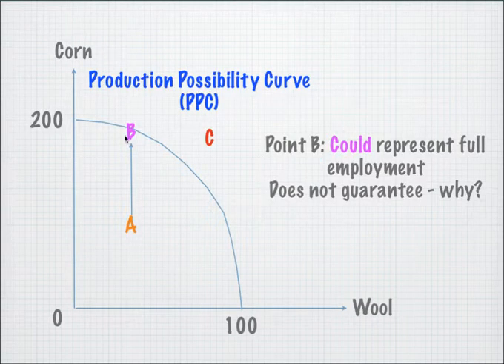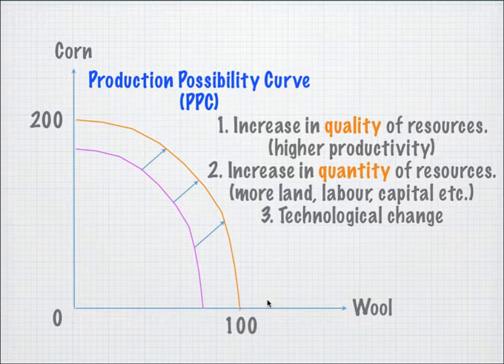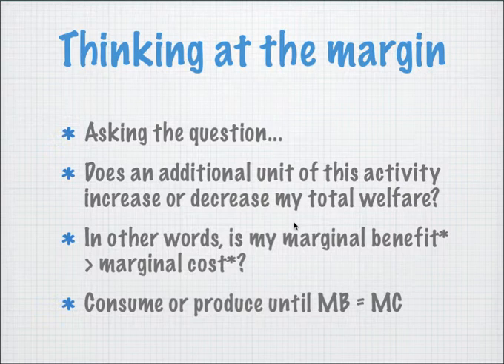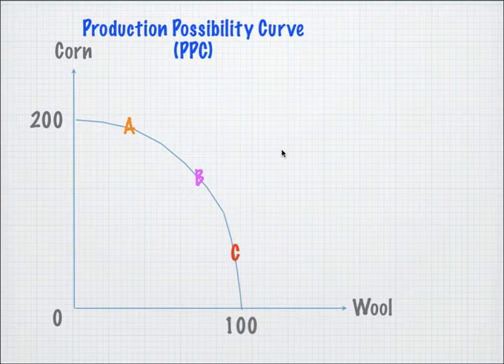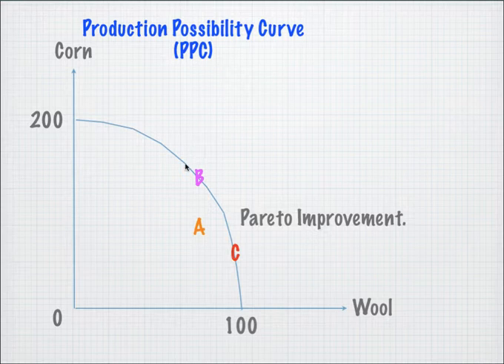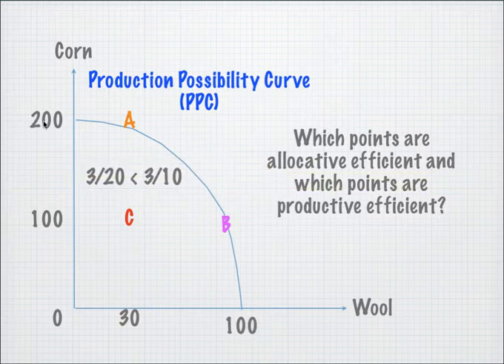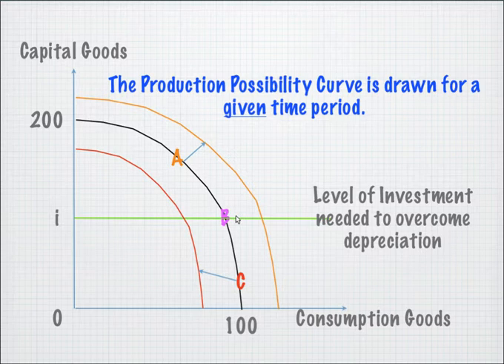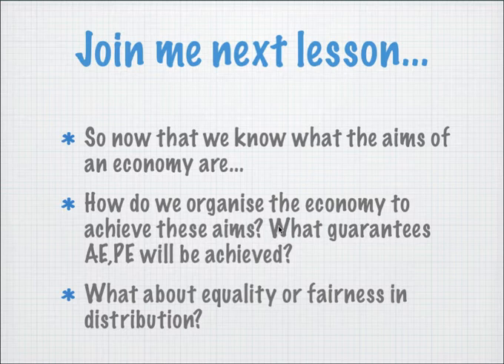Learning Economics from Diagrams: Lesson 2 - The Production Possibility Curve Part 2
This video uses the Production Possibility Curve to explore and illustrate the key concepts of Productive Efficiency, Allocative Efficiency, Rational Decision Making and Trade-offs between present and future consumption for an economy.